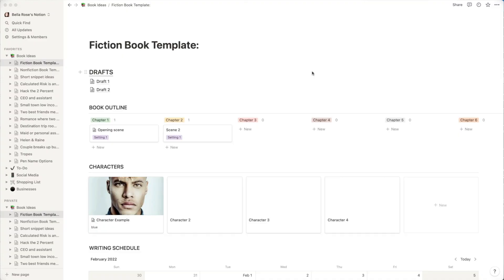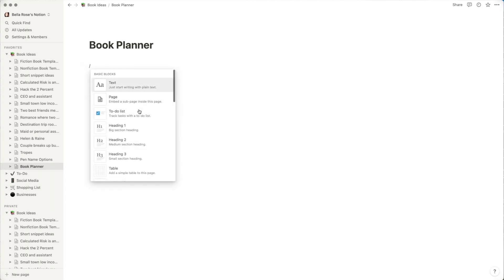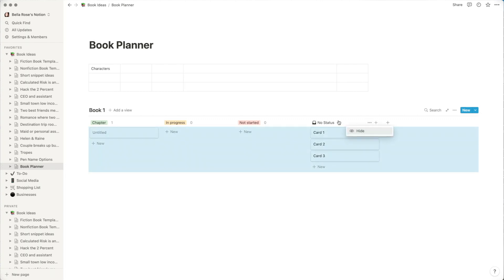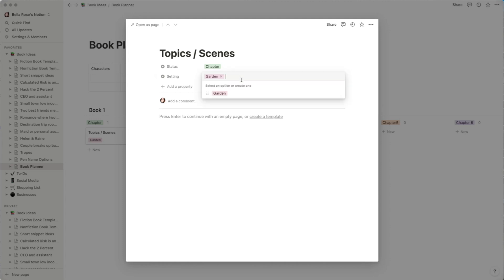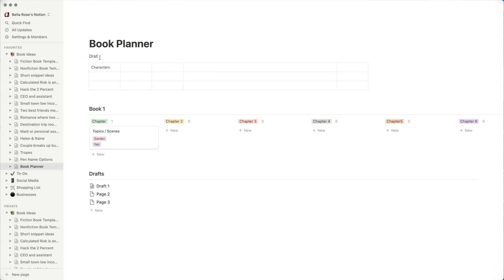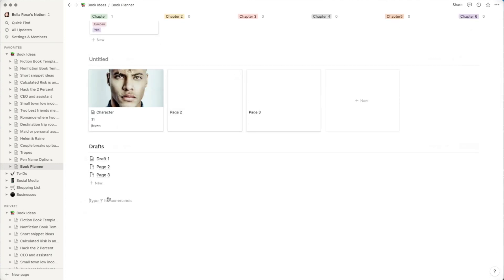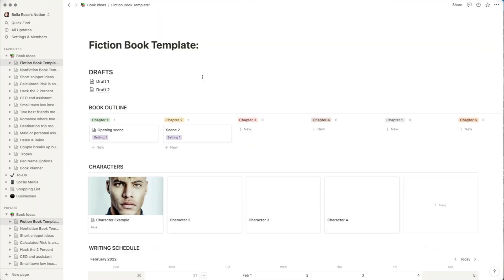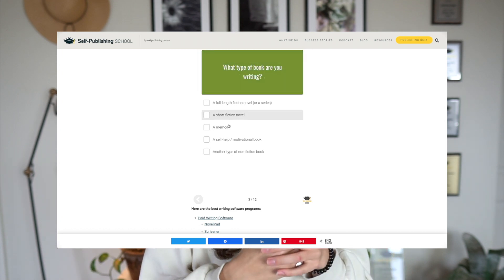Notion App for Books: Tutorial & Review for Using Notion To Write Books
If you’ve never heard of Notion before, it’s important to note that this app is not just for writing books, but is actually an extremely versatile software you can customizable to your writing needs. Notion is a great place to organize your charts, calendars, and tasks. In this Notion tutorial and review, Bella covers:

- Book plan template
- Outline view
- Properties
- List database
- Character board

If you are a plotter, Notion will help you stay on track. If you write by the seat of your pants (otherwise known as a pantser), Notion helps you stay organized as you go!

In addition, Bella explains even more features AND tells you where to go for a FREE book planning template for Notion.

Thousands of first-time authors have already turned their ideas into bestselling books with our guidance. You could be next.